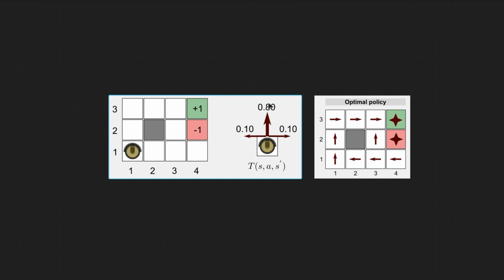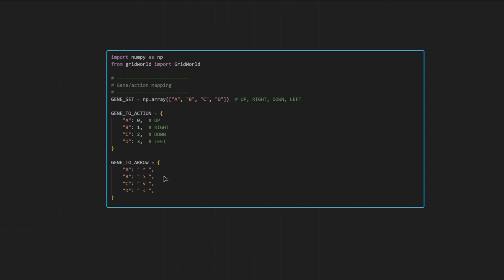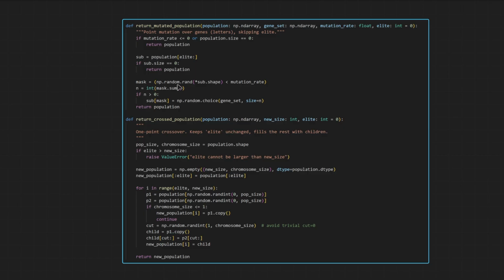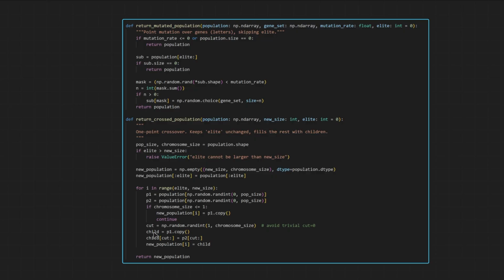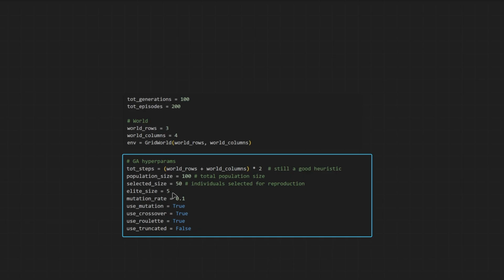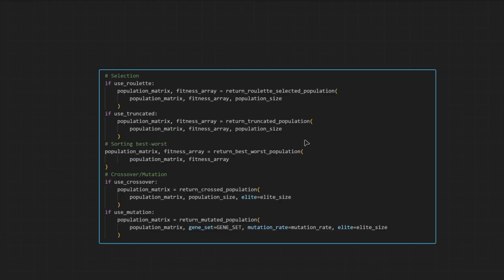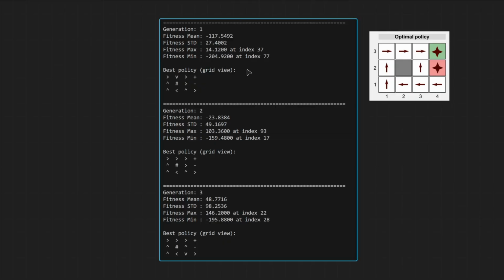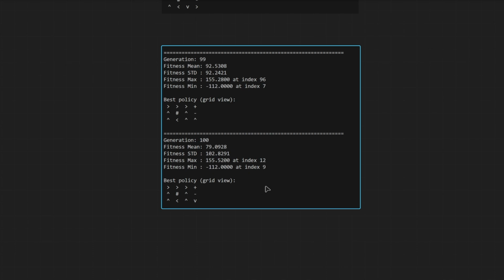Theory to Code: Genetic Algorithms for a Cleaning Robot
In the previous video, we used a simple grid-world cleaning robot to show how a Genetic Algorithm can evolve a policy that reaches a charging station while avoiding the stairs.

In this video, we dive into the actual code behind that example. I’ll walk you through:

- The project structure: main script, GridWorld environment, and GA utilities
- How the chromosome represents a policy (actions mapped to letters)
- How fitness is computed from the robot’s behaviour in the grid
- How selection, crossover, and mutation are implemented in code
- How to run the experiment and what outputs to expect

If you have questions about specific parts of the implementation (NumPy tricks, design choices, or extensions), drop a comment.